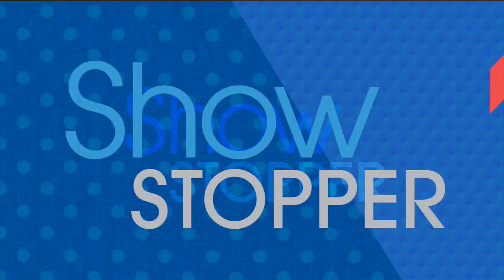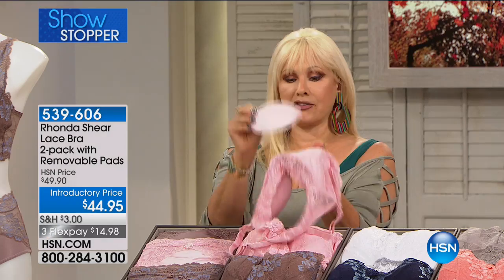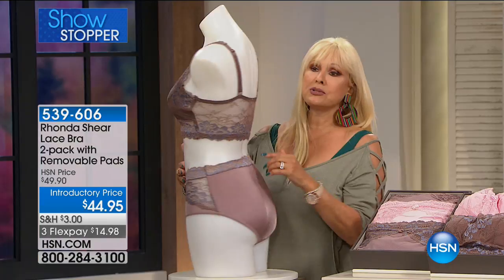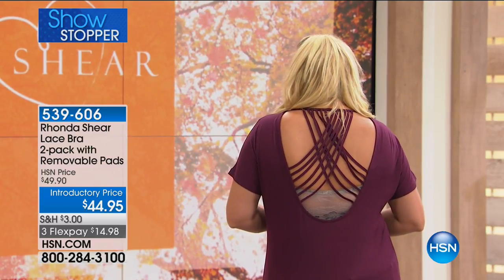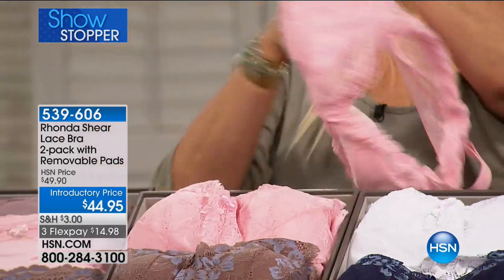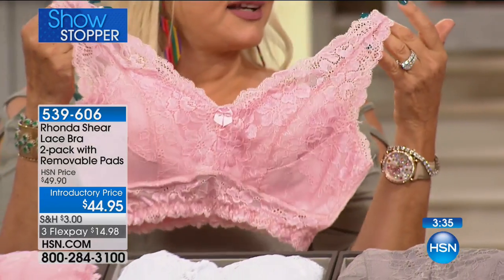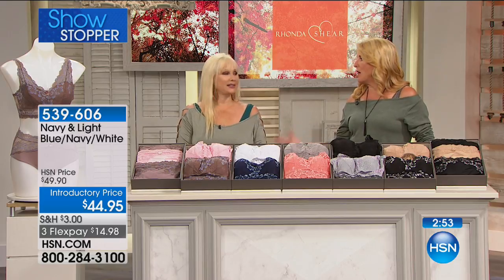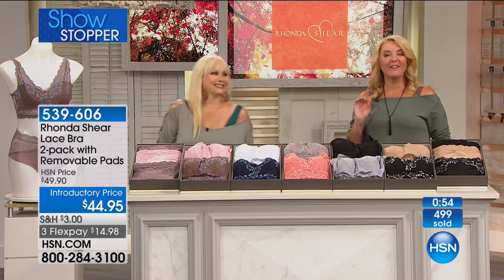Rhonda Shear 2pack Lace Bra with Removable Pads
Why give up sex appeal because you crave comfortable undergarments? Rhonda Shear masterfully crafts a smoldering brazier from stretch lace so the...